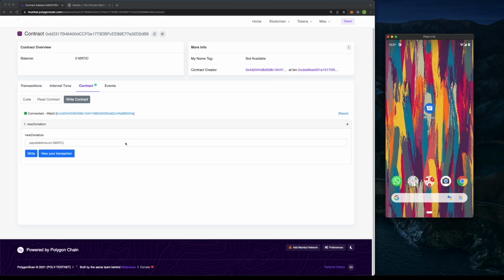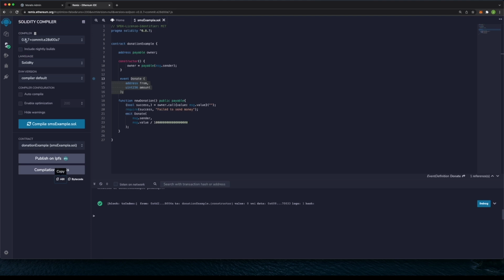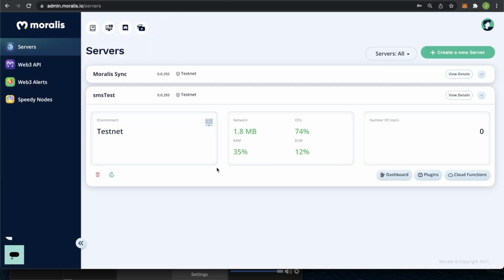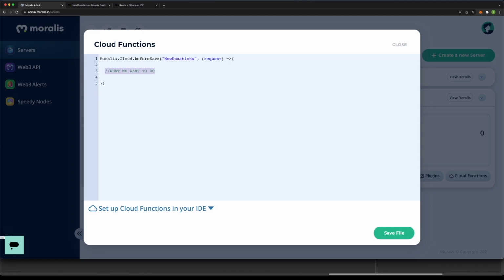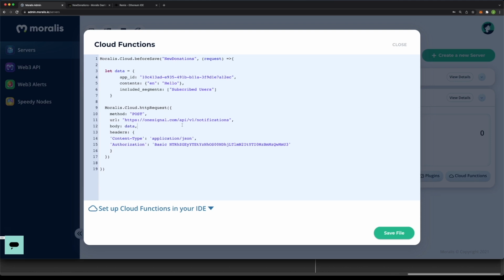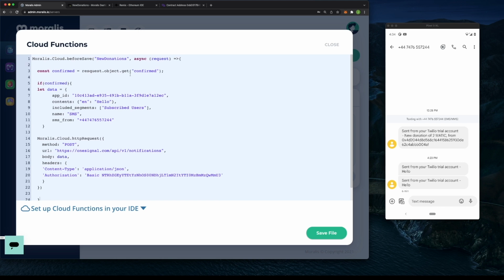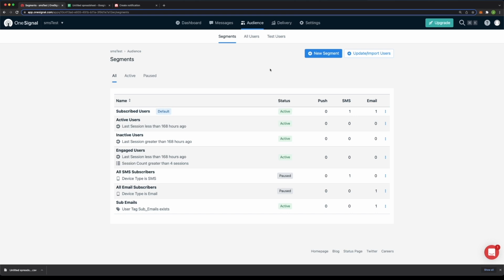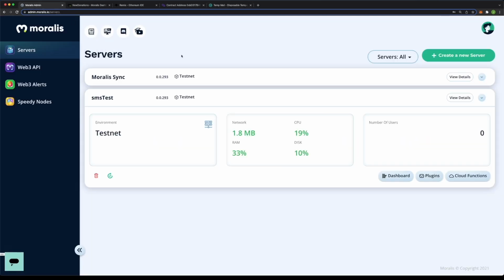Get SMS, Push, Email or Webhook for On-Chain Events - Moralis Web3 Programming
In this tutorial we take a look at how we can use Moralis, to trigger webhooks, sms and emails, allowing you to send notifications of on-chain events!